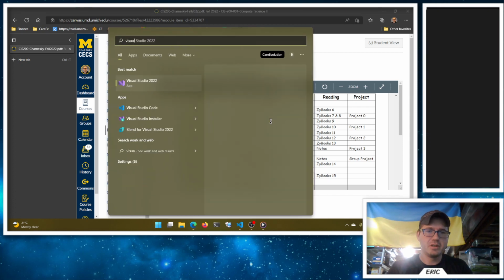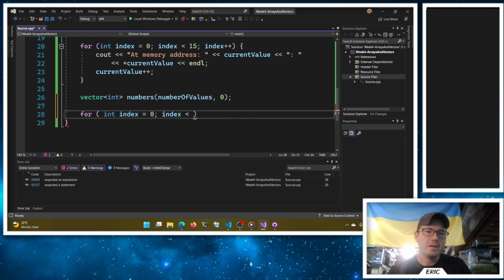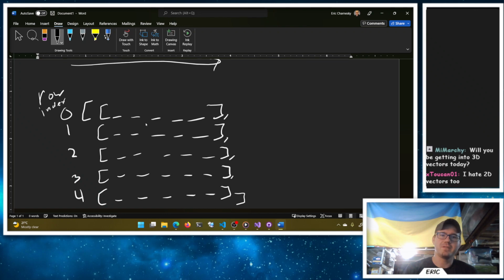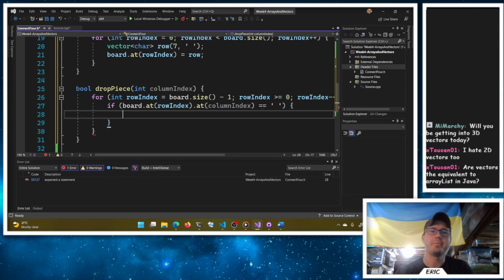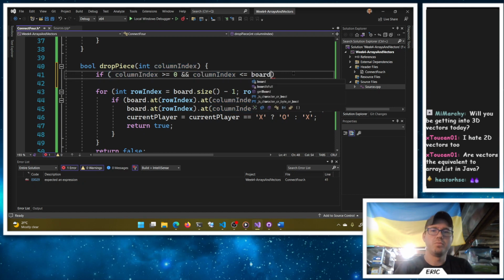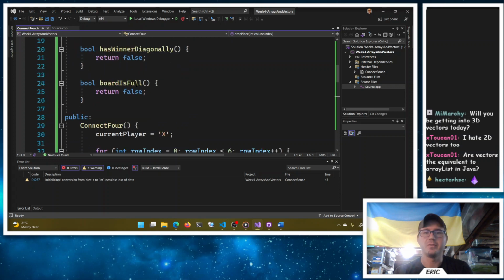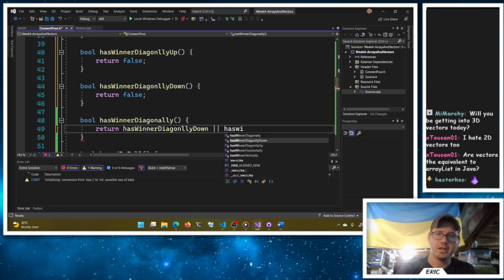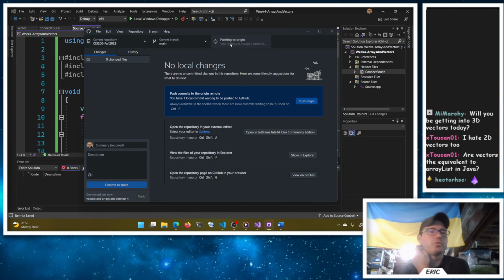CIS 200 - Computer Science 2 ( C++ ) - Arrays and Vectors - Fall 2022